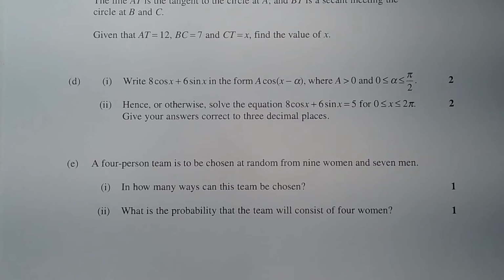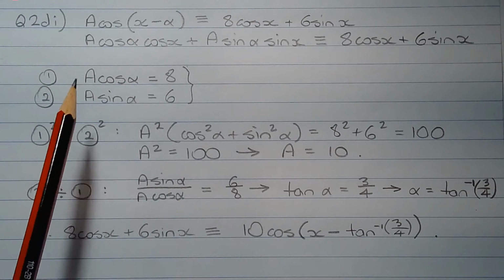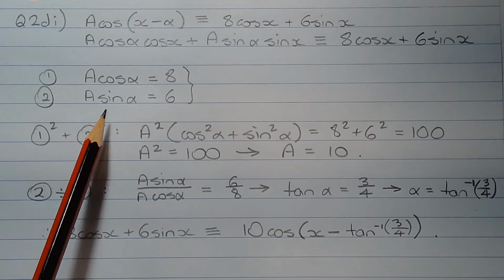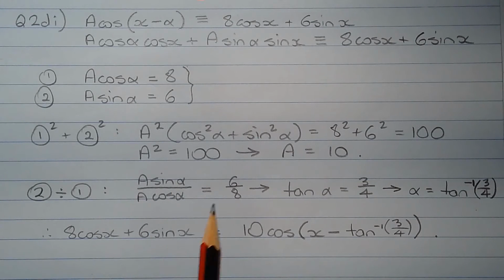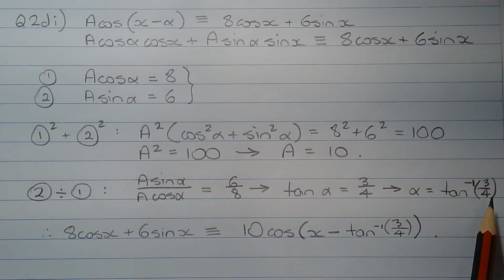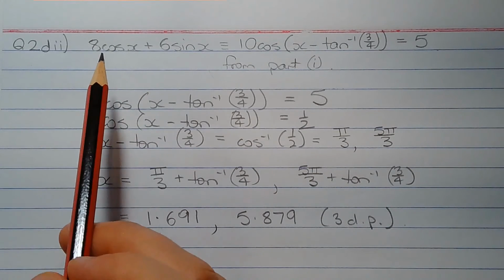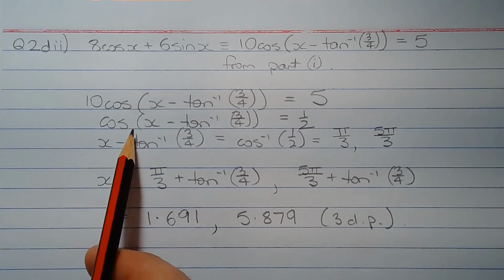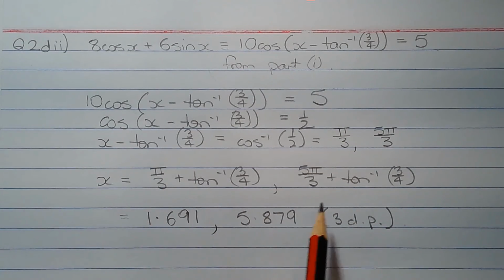2004 Maths Extension 1 HSC Q2d Solve equation 8cos(x)+6sin(x)=5 by expressing in the form Acos(x-α)